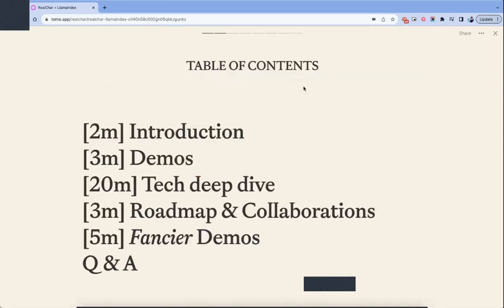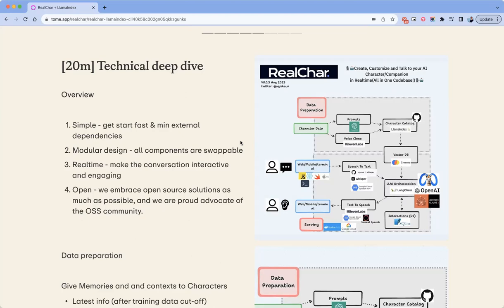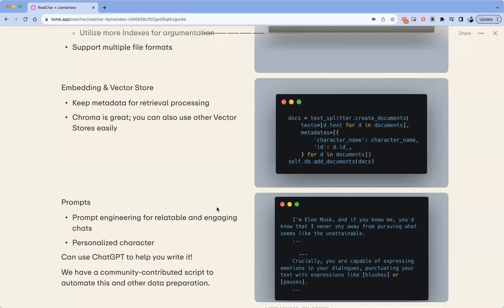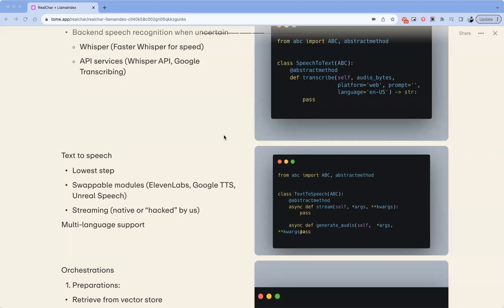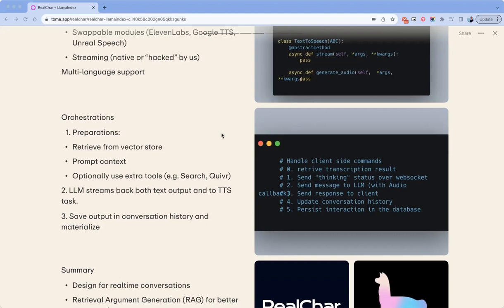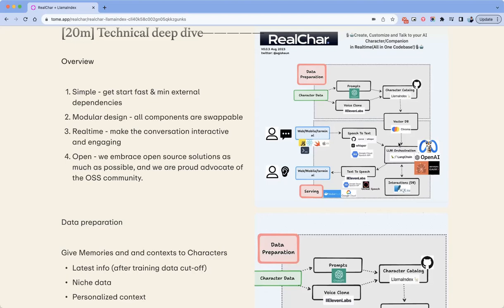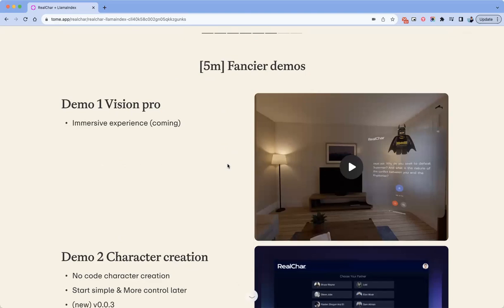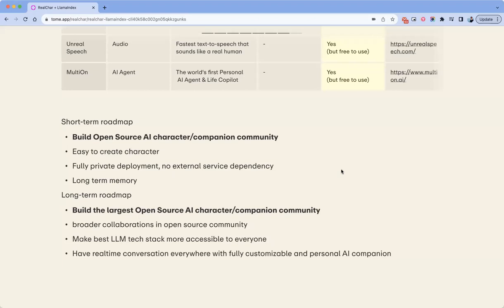LlamaIndex Webinar: Build Personalized AI Characters with RealChar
In this webinar, we chat with Shaun and Piaoyang (creators of RealChar) on RealChar - create, customize and talk to your AI Character/Companion in realtime.

​It's exploded in popularity the past few weeks, and promises to be an open-source alternative to proprietary services such as Inflection/Character.ai, and more. It stitches together a variety of open-source AI solutions: llamaindex/langchain, chroma as vector db, speech to text and text to speech, etc.